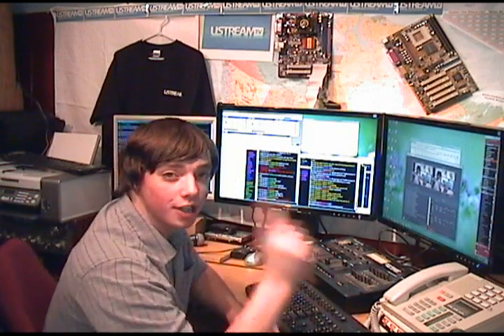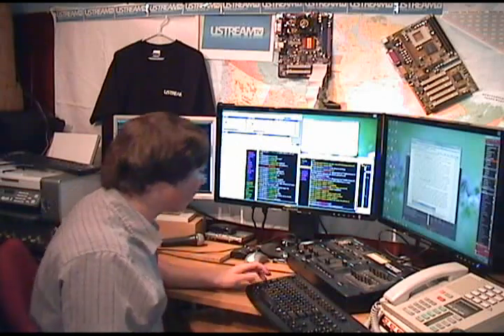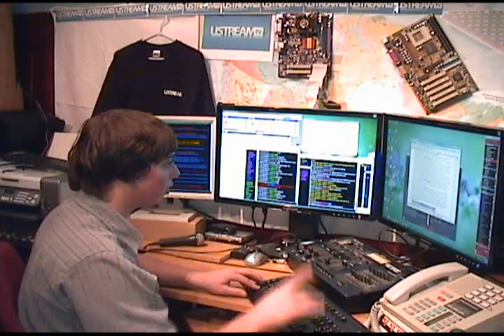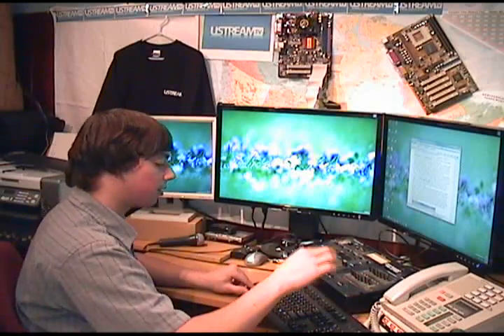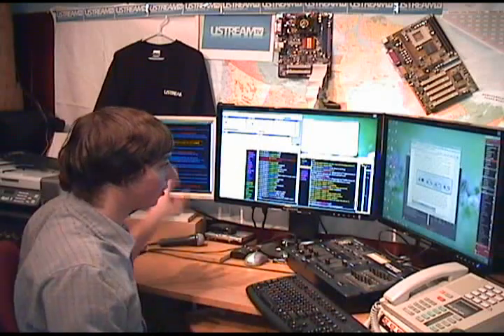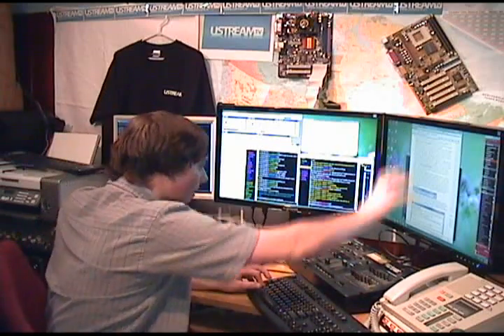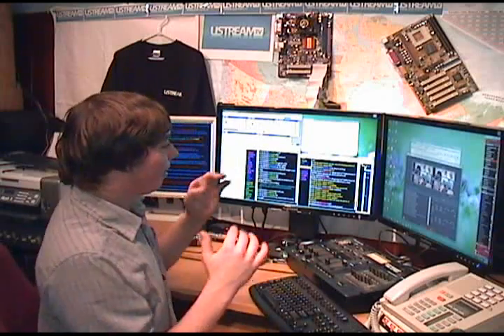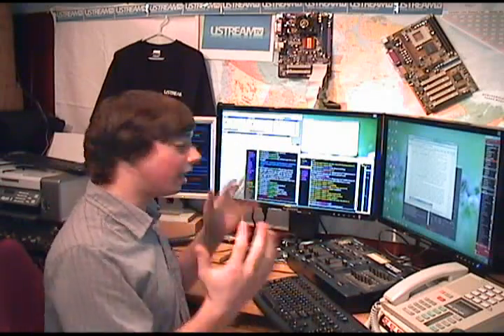New Windows 7 Shortcut Keys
Ah, Windows 7 again! yes this time with new added shortcut keys that will be useful to you. Check it out.